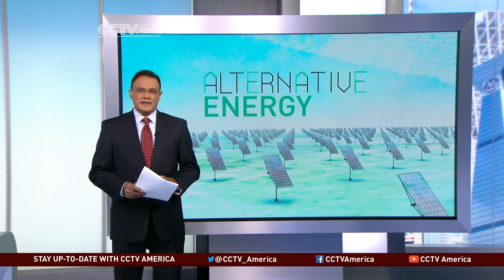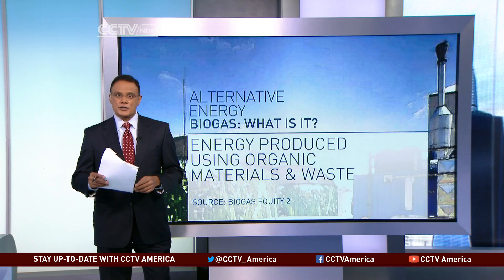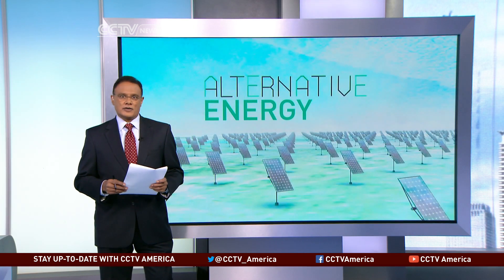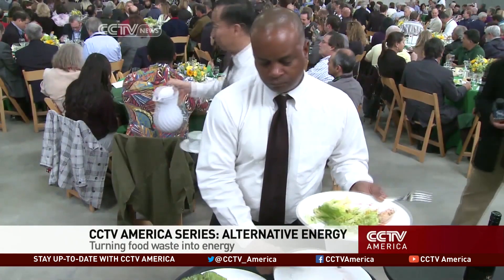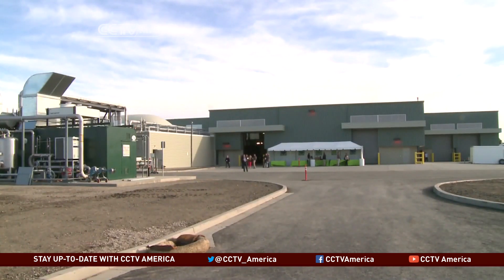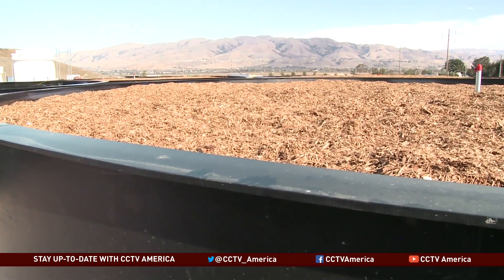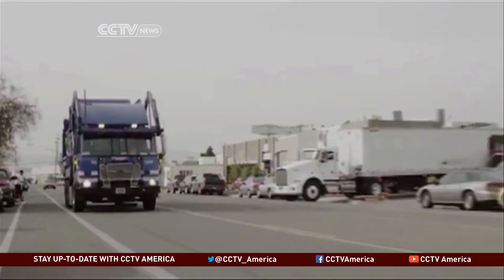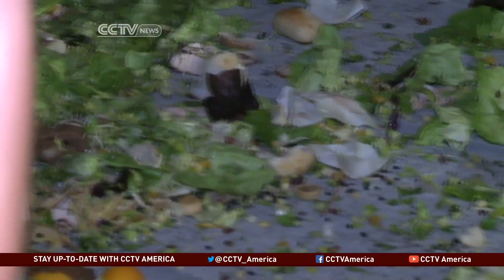Turning Food Waste into Energy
Mark Niu reports from San Jose, California where the biggest dry fermentation anaerobic digestion facility in the world recently opened.

»» Watch CCTV America 7:00pm -- 9:00pm EST daily ««